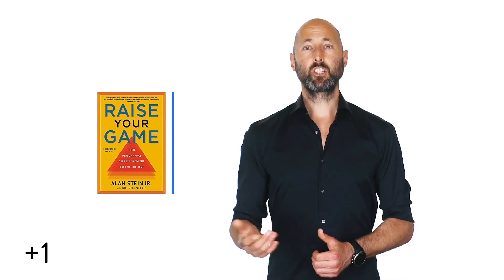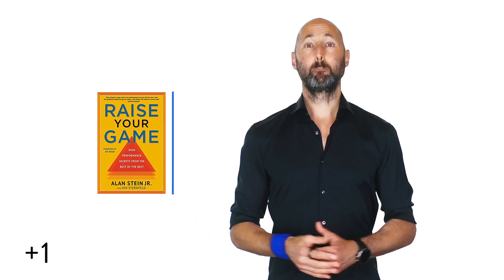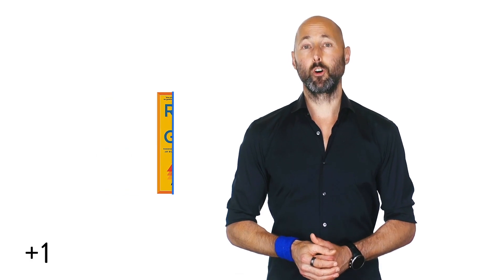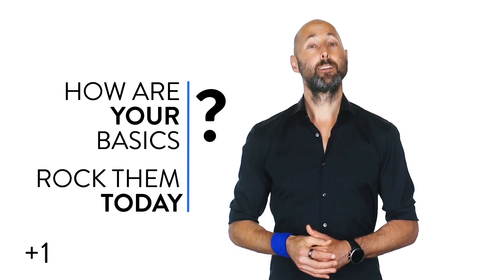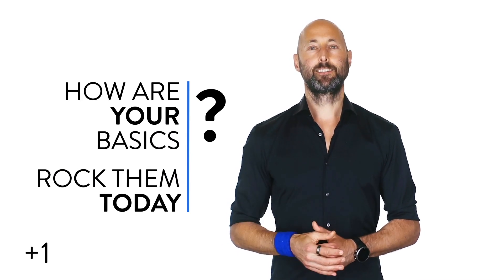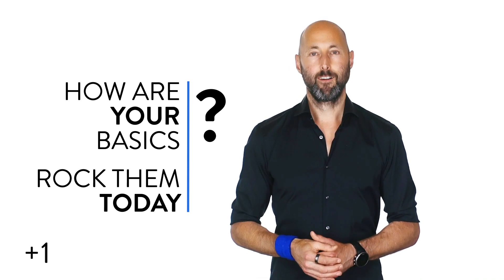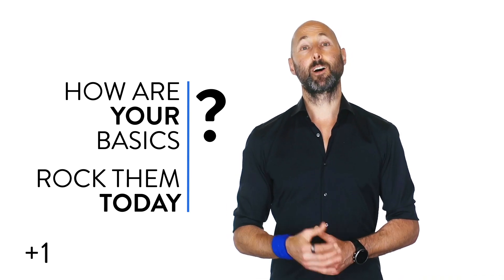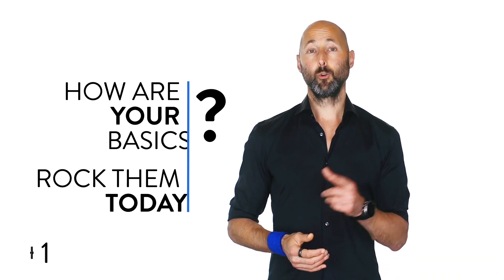+1 #856: Practicing With Kobe (at 4am)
Wonder What We’ll Work On…